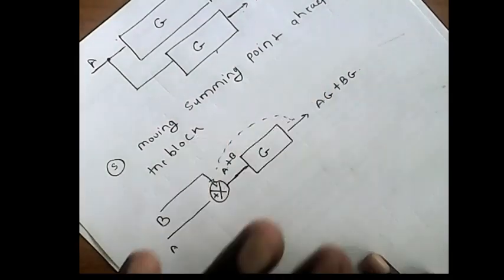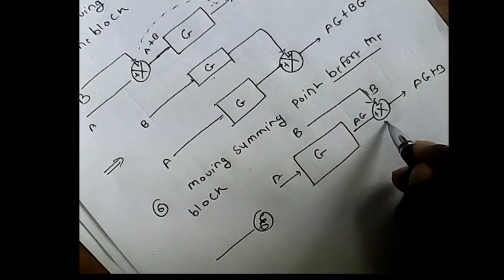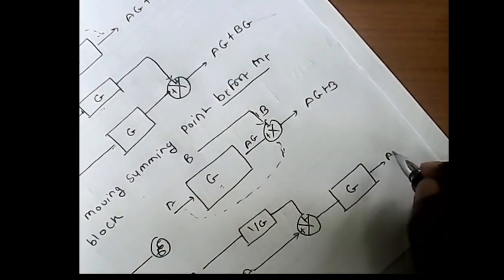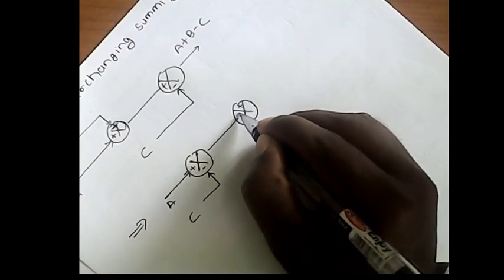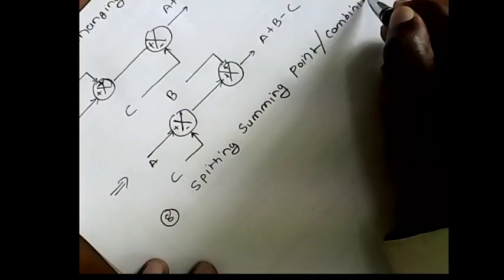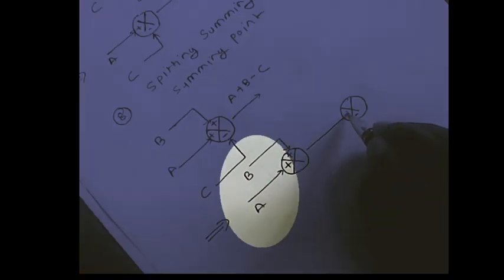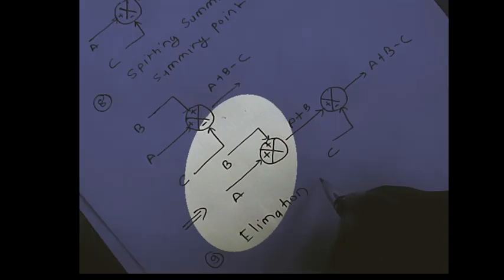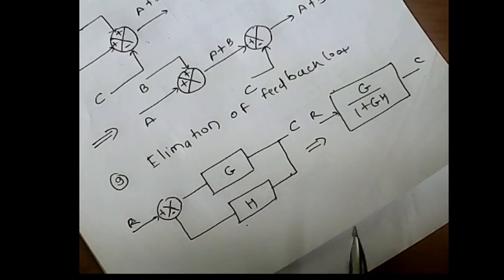Module 3 Lecture 16 Part 1 Block diagram introduction and Reduction Rules 2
Module 3
Lecture 16 Part 1
Block diagram introduction and Reduction Rules 2